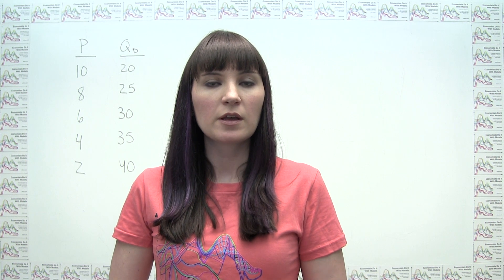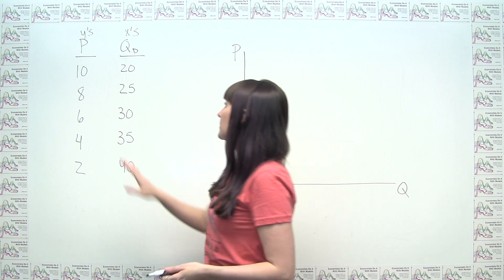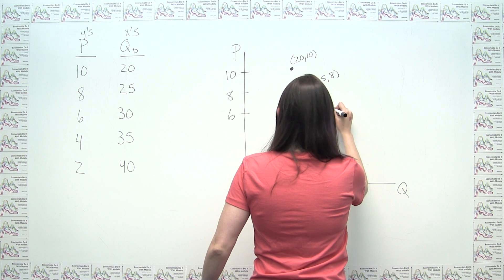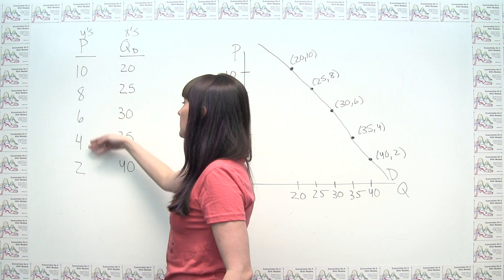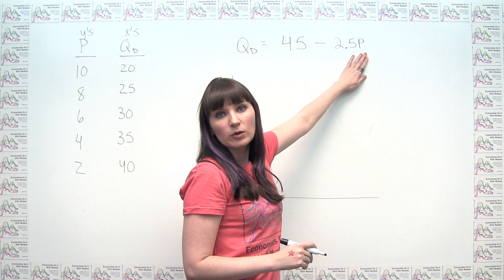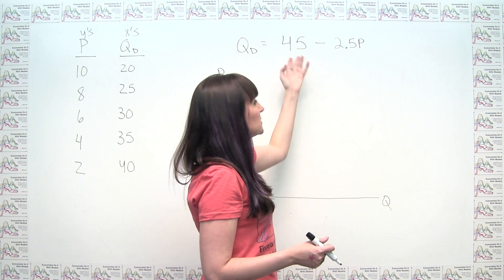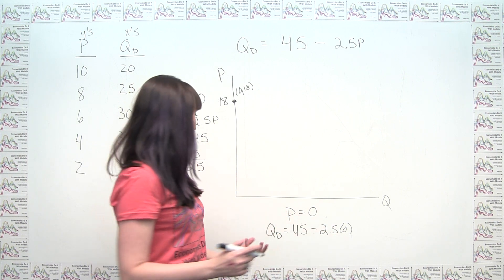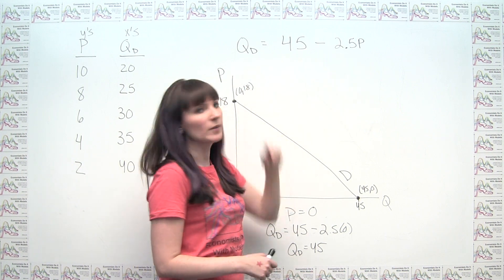Microeconomics Practice Problem - Graphing the Demand Curve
This video shows how to graph a demand curve from either a demand schedule or a demand equation.  See the "Practice Problems" playlist for an archive of daily practice problems.